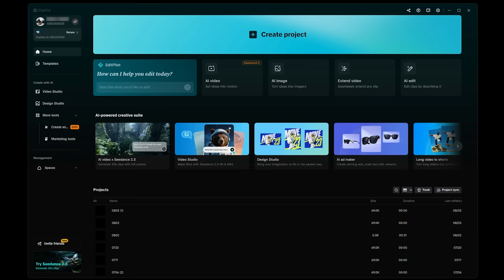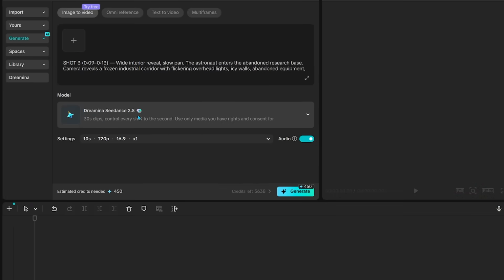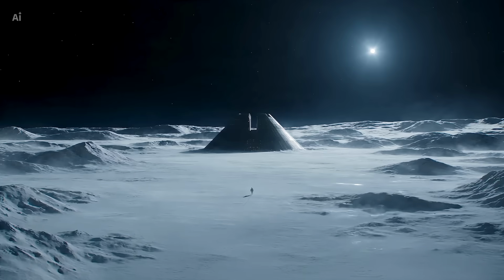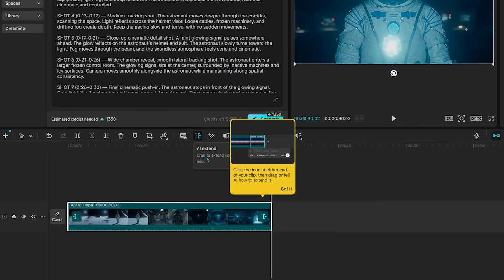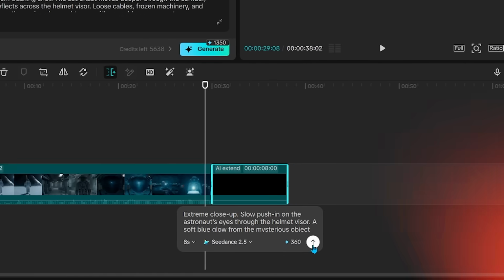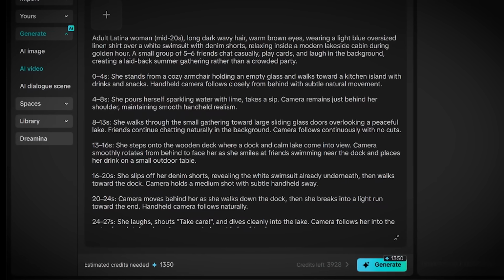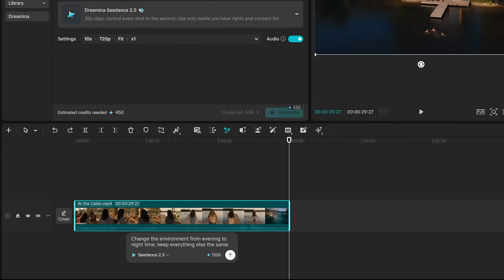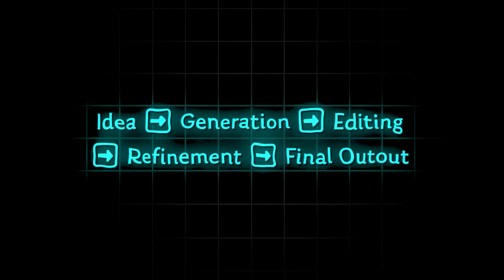CapCut Seedance 2.5：AI Video Generator Filmmaking Full Workflow Test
CapCut Seedance 2.5 moves AI video generation beyond creating isolated clips and toward building complete visual stories.

Seedance 2.0 made creators stop asking, “Can AI actually create this?” CapCut Seedance 2.5 introduces a different question: “What kind of story do I want to tell?”

With longer 30-second generations, stronger consistency and AI Extend, creators can develop an idea across multiple connected scenes while maintaining the same characters, environments and visual direction. AI video is beginning to feel less like a tool for generating individual moments and more like a storytelling tool for completing a creative sequence.

By combining AI generation, video extension and editing in one workflow, CapCut Seedance 2.5 helps creators reduce production costs, shorten turnaround times and produce more content with fewer tools.

In this video, I test the full workflow inside CapCut PC:

✓ Create a cinematic 30-second AI video

✓ Build scenes with shot-by-shot prompts

✓ Extend the story using AI Extend

✓ Maintain continuity across characters and environments

✓ Refine pacing, music, captions and transitions

✓ Move from initial prompt to final export in one workflow

The expectation for an AI video generator is shifting—from generating a single impressive clip to helping creators complete a longer, more coherent piece of work.

00:00 Seedance 2.5 AI Video Generator Results

00:31 Seedance 2.5 in CapCut PC

01:01 How to Make AI Videos in CapCut PC

01:18 Opening the Seedance 2.5 AI Video Generator

01:35 Creating a Cinematic AI Short Film

01:49 Writing a Shot-by-Shot AI Video Prompt

02:19 AI Video Generation Settings

03:01 Reviewing the 30-Second AI Video

03:18 Editing AI Videos in the CapCut Timeline

03:31 Extending AI Videos With AI Extender

04:18 Writing an AI Video Extension Prompt

04:53 Adding Music With CapCut PC

05:23 Image to Video AI Product Advertisement

06:09 Testing Cinematic AI Video Realism

07:00 Final Video Editing and Export

07:16 Seedance 2.5 Final Review

07:37 Try the Full CapCut PC Workflow